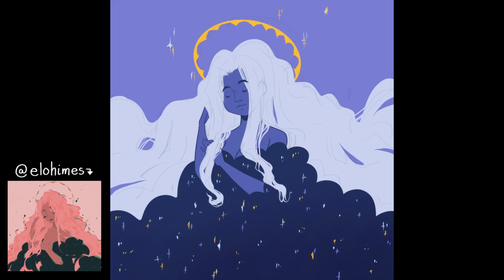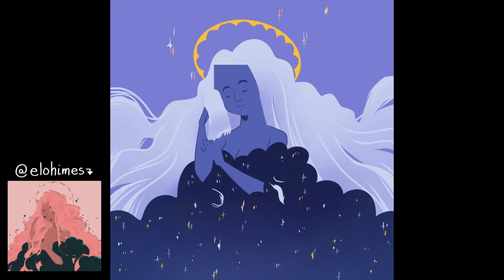How To Do Draw This In Your Style Challenges (When You Have NO Style)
Hello Lovely Human~

I’m not an expert at much, but what I can proudly say I’m an expert in is tricking people into thinking that I’m not a talent-less hack with no style :^)))))).

All self-deprecation aside (no seriously don’t worry about “style” it’s like really not that important just draw/paint/create ya dummy), here’s a quick video on how to get started with Draw This In Your Style Challenges! Not being confident in my style has prevented me from doing many DTIYS challenges and I think it’s a shame that anyone could feel discouraged from participating in a challenge that not only is fun but it also makes whoever posted the original DTIYS feel good!!!

 The DTIYS challenge that I am doing is from the lovely @elohimes (find her on instagram, her style is to die for!)

Video Edited In: LumaFusion (wowie zowie what a big upgrade)

Video Illustrations: Procreate with iPad Pro & Apple Pencil

Video Visuals and Audio Recorded On: iPhone